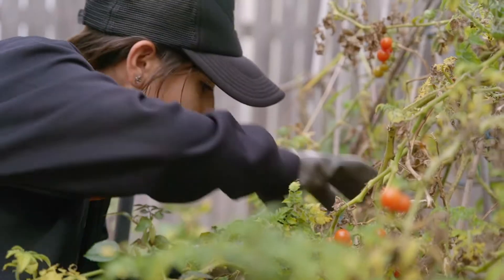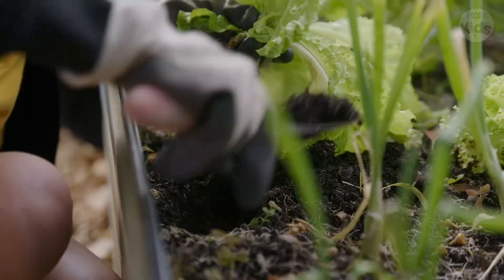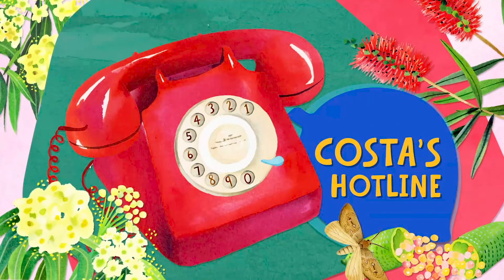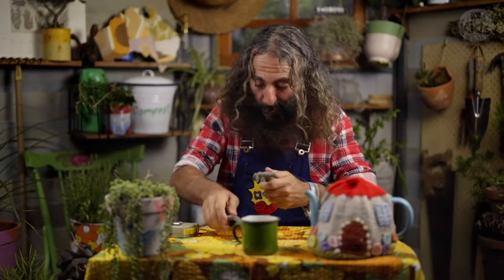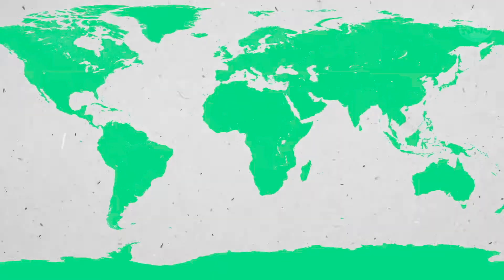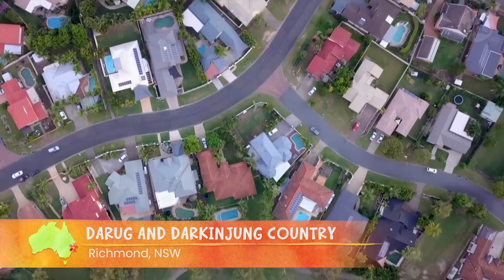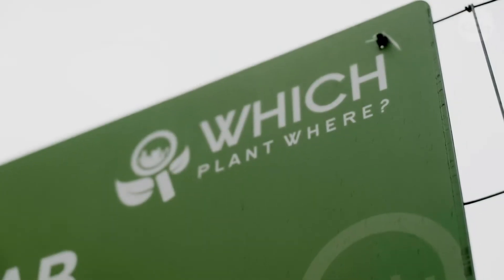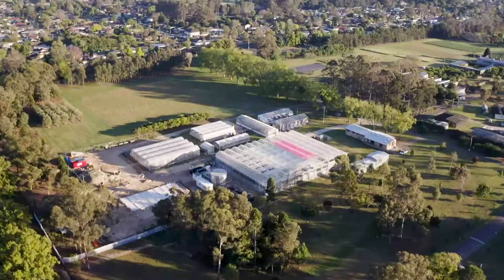School grows their own VEGETABLES! 🥕🌽🍅 | Gardening Australia Junior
00:00 - School grows their own food in a greenhouse
01:00 - Costa answers a question about 'What is a climate?'
02:00 - Plant biologist looks at the effects of warming and drought on cities.

Gardening guru Costa Georgiadis guides the next generation of junior green thumbs through the wonderous world of gardening 🦋🌳 @GardeningAustralia